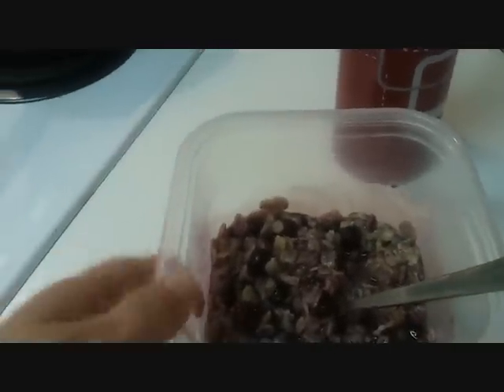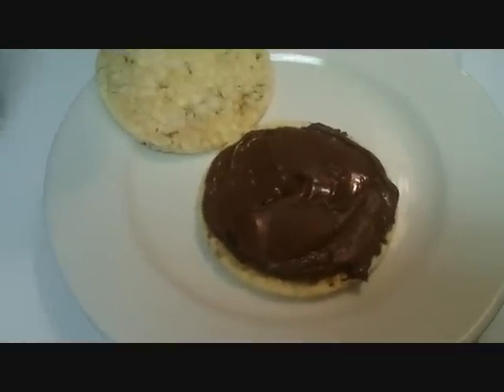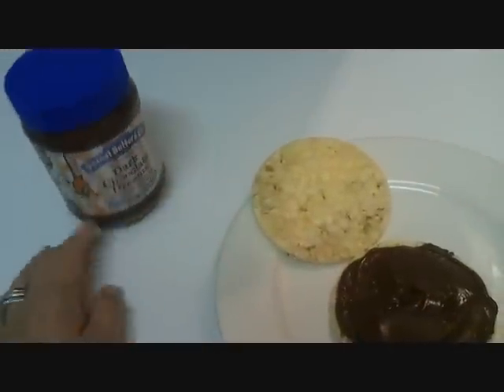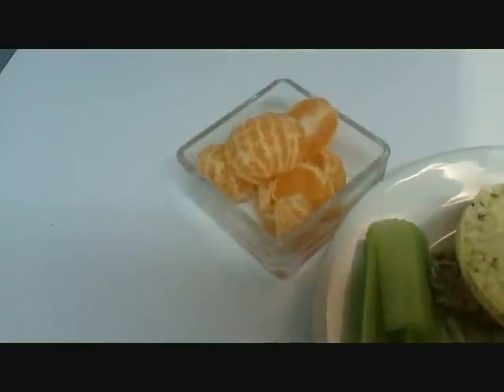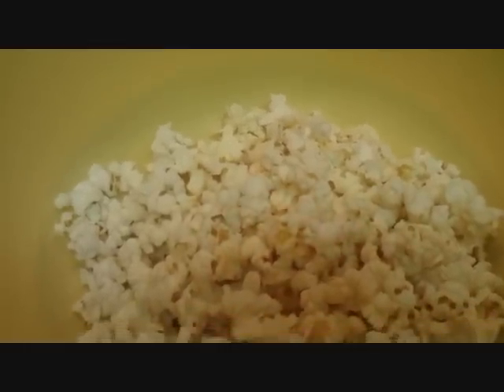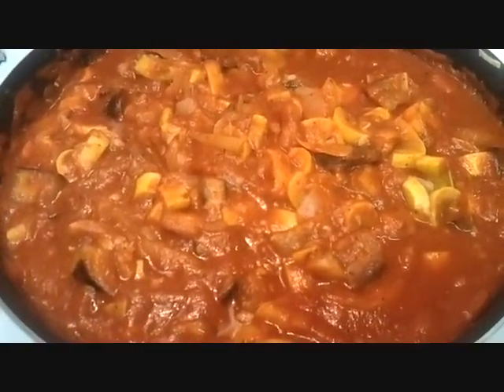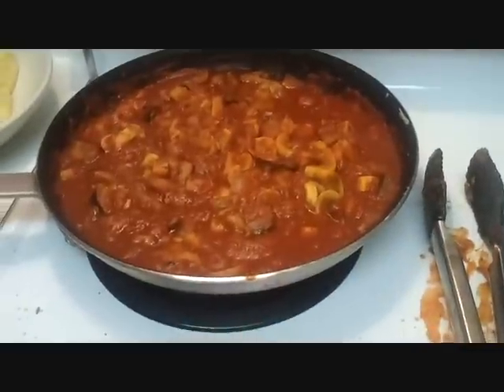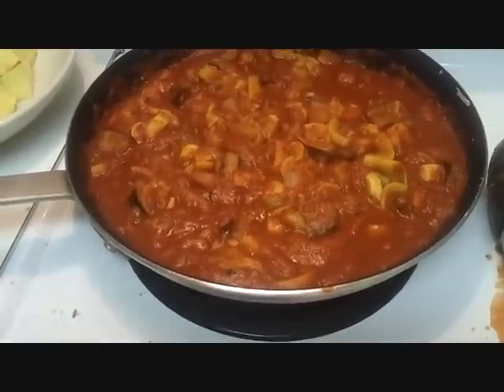Weight Watchers Daily Food Vlog - Day 23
Allocated : 29.0
Earned    : 0.0
Remaining : -9.0
Total     : 38.0

3.0   Mozzarela and garlic sausage
2.0   Marinara Sauce w/vegetables
10.0   2x Brown rice pasta
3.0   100 calorie kettle corn
 5.0   Natural peanut butter 2 Tbsp (32g)
0.0   2x Cuties
2.0   2x Hellmann's light mayo - 1 T
3.0   Tuna - 1/2 cup
2.0   2x 2x Corn Thins
4.0   2x Cheese stick
0.0   Blueberries
4.0   Cereal, hot, oatmeal, cooked 1 cup (234g)